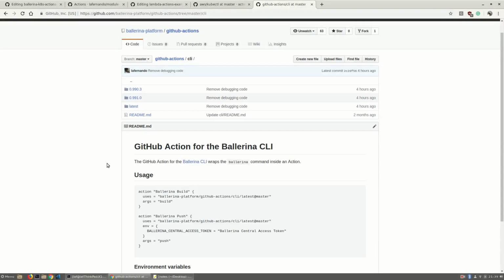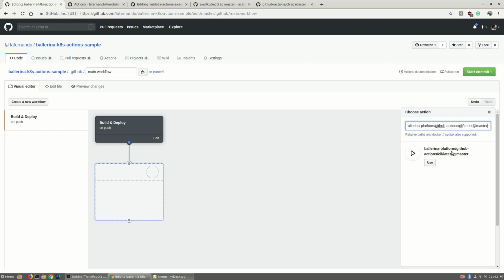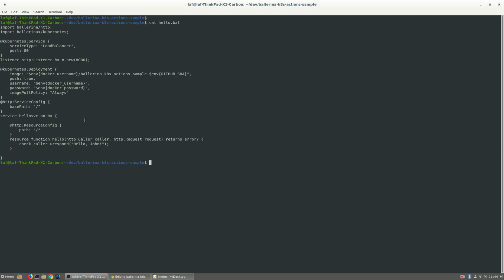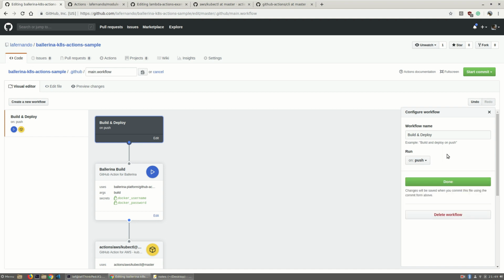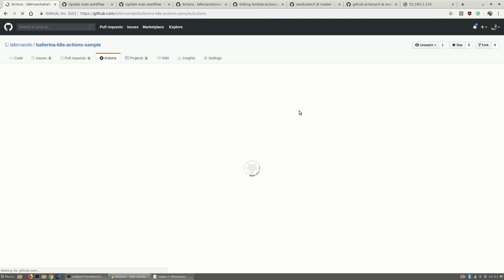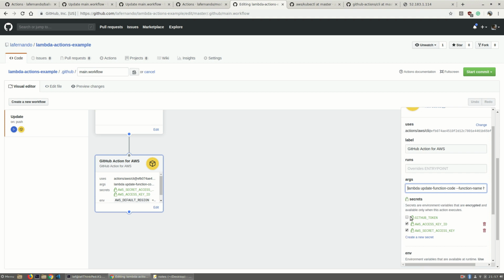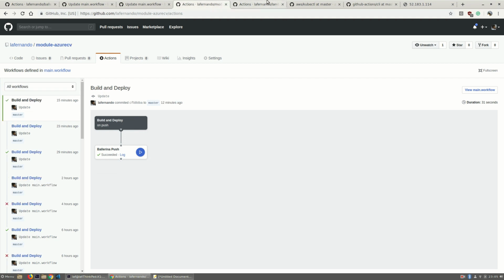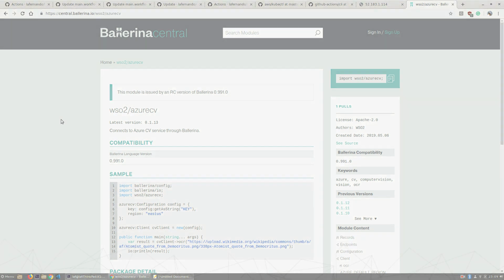Ballerina Github Actions Integration, Ballerina Screencast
This video introduces the integration of Ballerina with GitHub Actions, and demonstrates the execution of automated workflows for the following scenarios

* Kubernetes Deployment with Ballerina
* AWS Lambda Deployment
* Ballerina Module Deployment to Ballerina Central